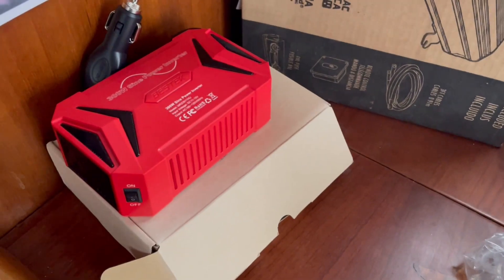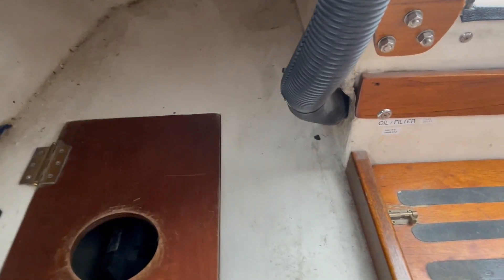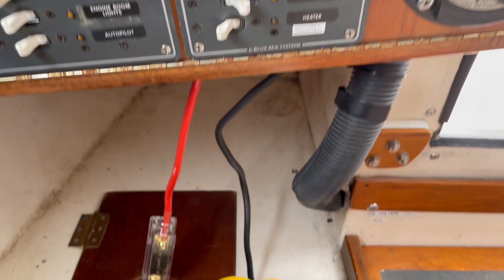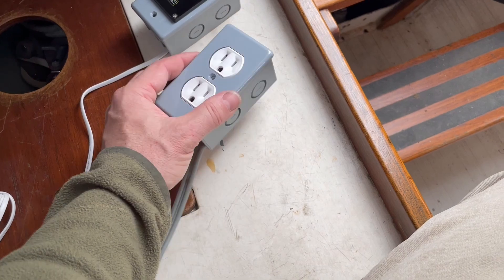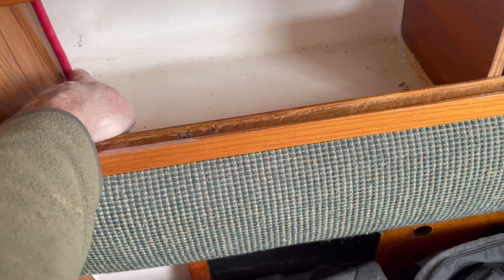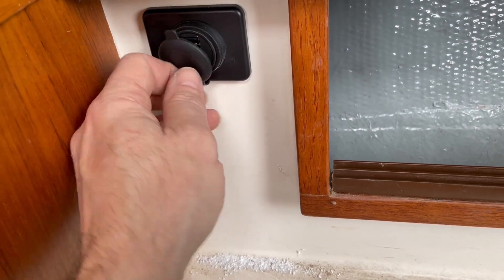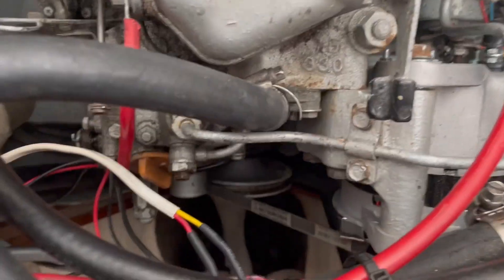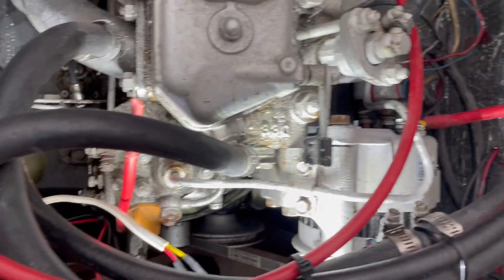Contessa 26 Refit ep.38 - Four Electronics Projects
In this episode I complete four (mostly) easy electronics projects.

00:00 Intro
00:13 Inverter
04:49 USB Ports
06:01 Bilge Blower Switch
09:57 Engine Room Light